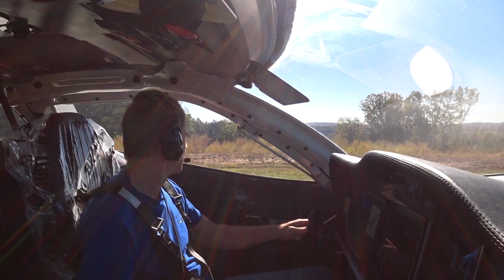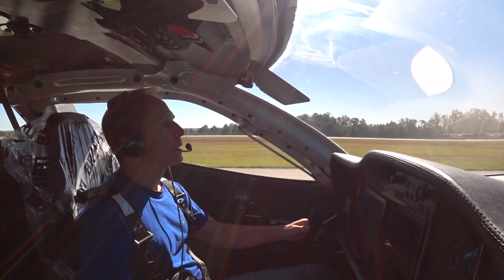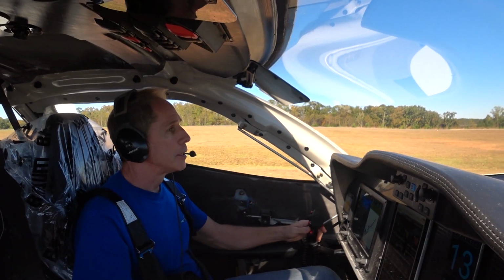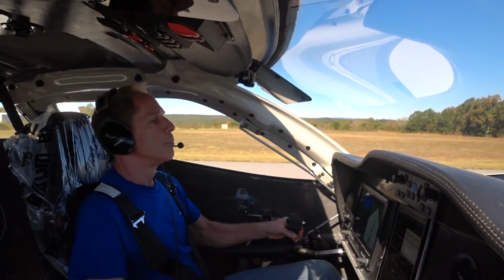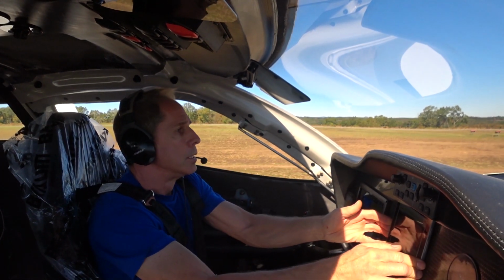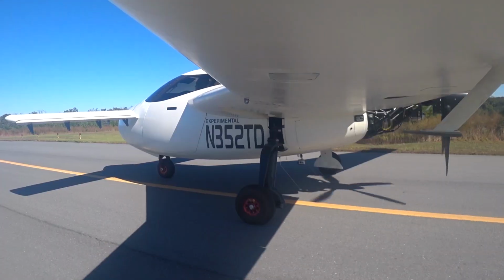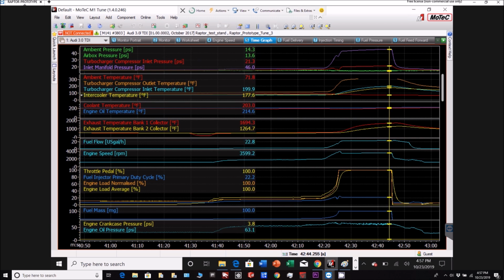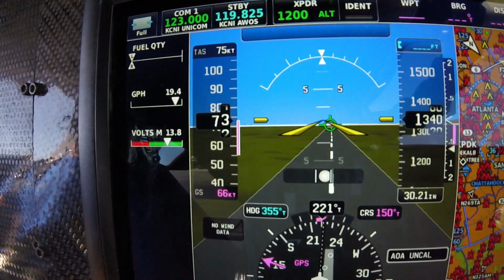High Speed Taxi Testing - Building the Raptor Prototype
Things are going very well now. The 25% extra thrust is definitely there. 70mph came in just 980 feet of runway compared with 1300 feet before the tuning was done.